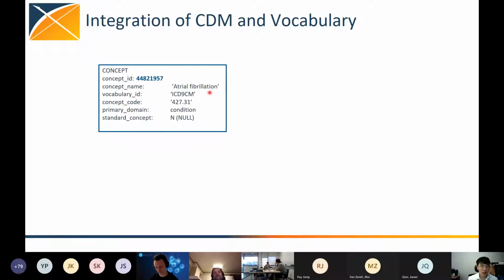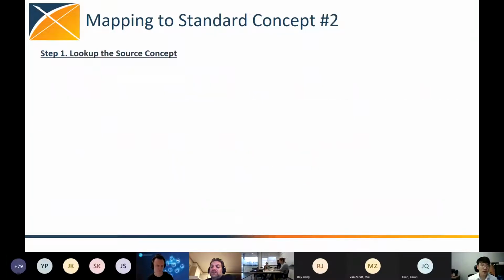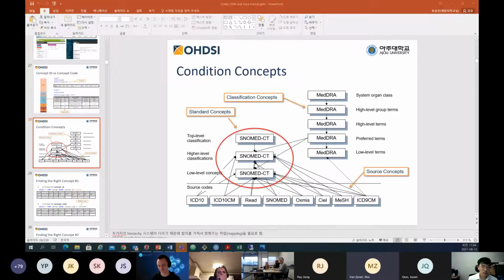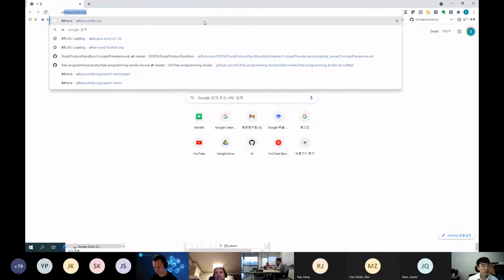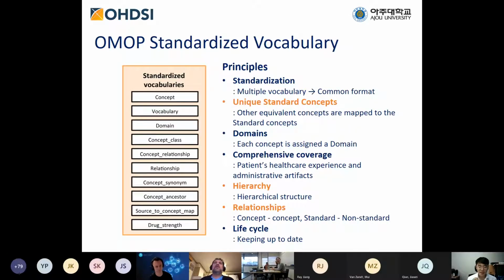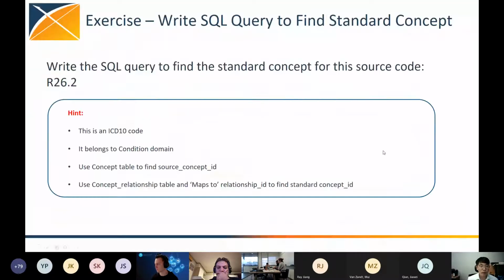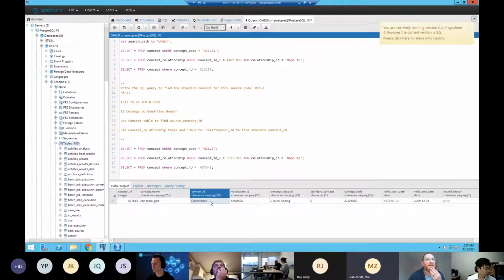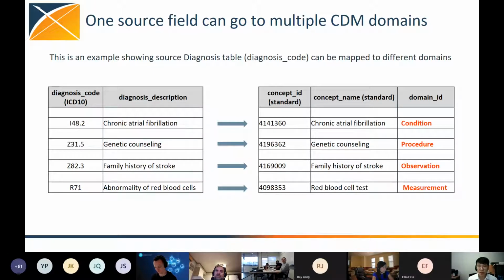OHDSI APAC ETL Training 2021.08 Day 1 - 2-Vocabulary Mapping Part I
Vocabulary Mapping - Part I
Prof. Seng Chan You